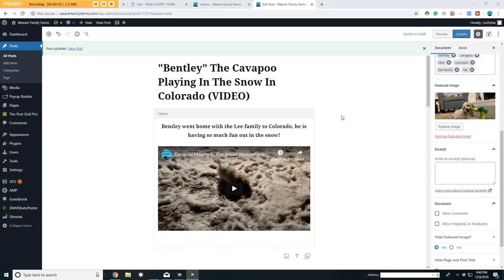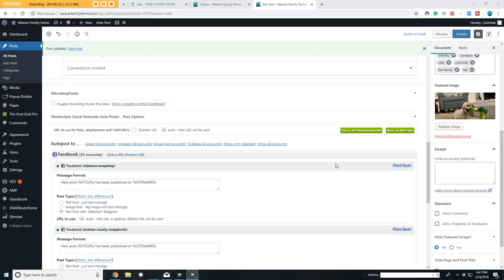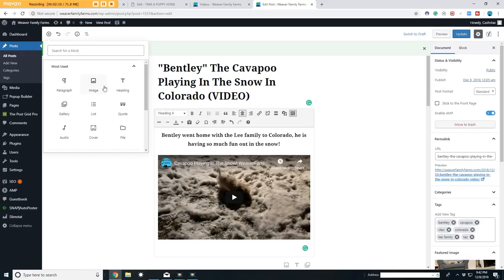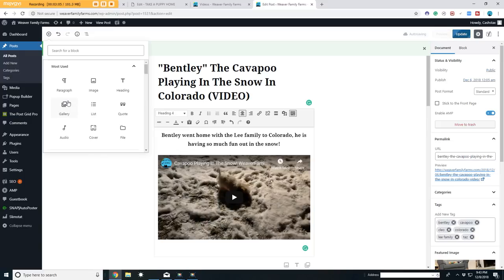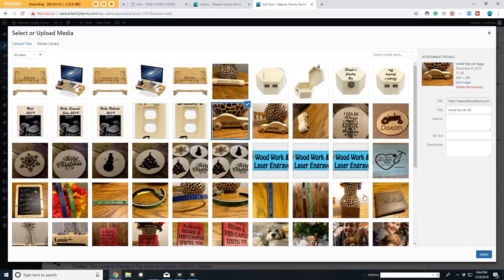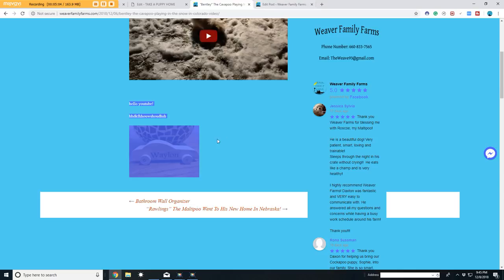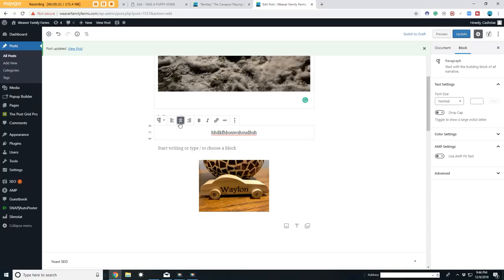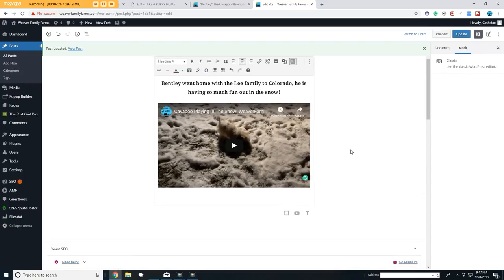How To Use The New Wordpress 5.0 Blocks Editor - JUST RELEASED!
the new wordpress 5.0 update was just released! Out with the old editor, in with the new blocks editor! Watch this video to see what I think about it, how to use it and more! In this video i am experiencing the new update for the first time so you get my first impressions and see how easy/hard it is to use!
Noxad.org
WeaverFamilyFarms.com